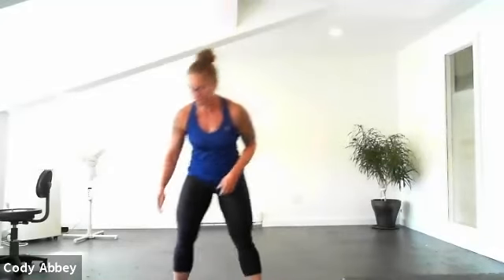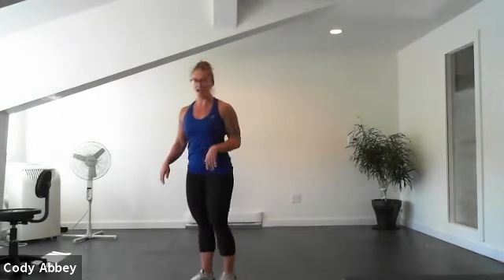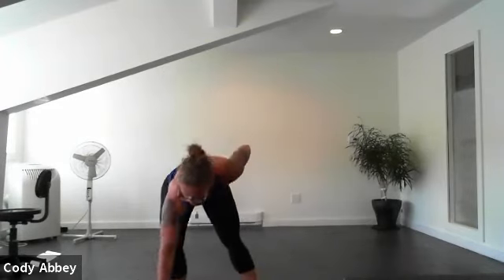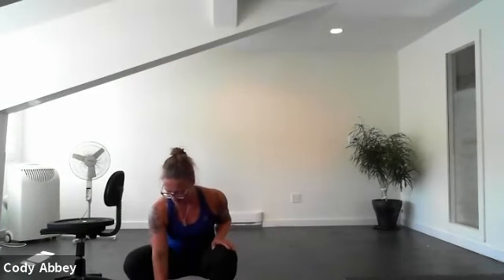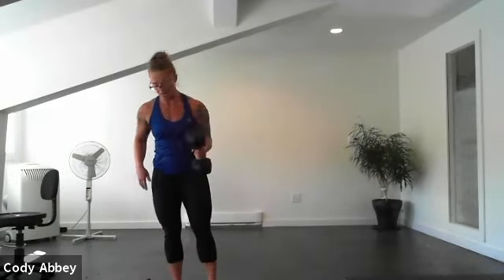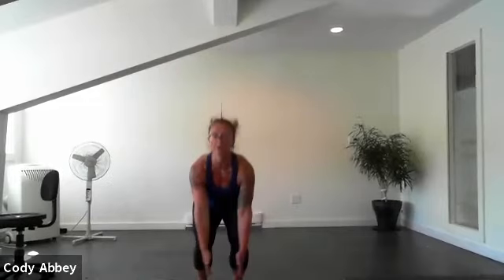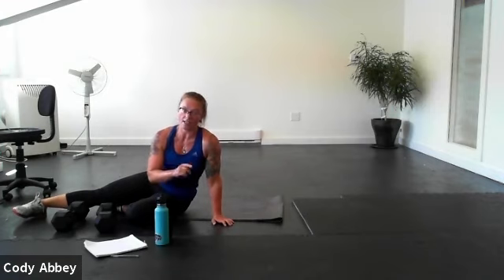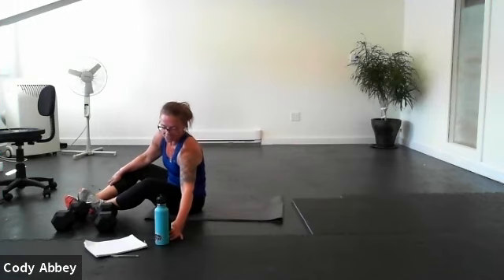Pyramids of Pain (or joy??)